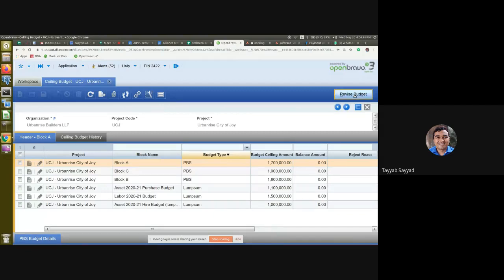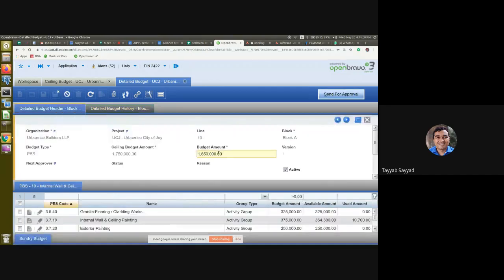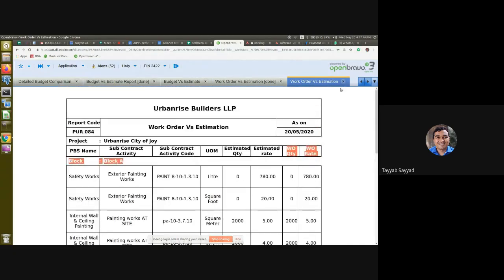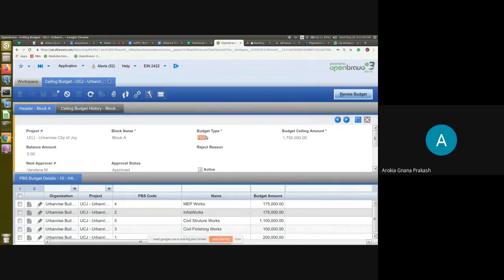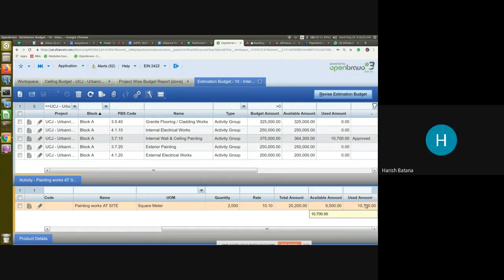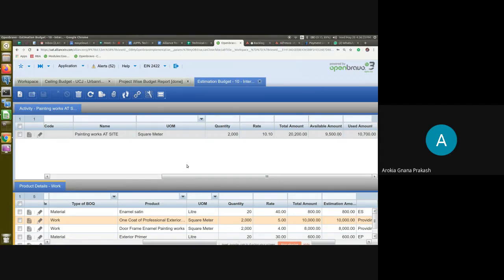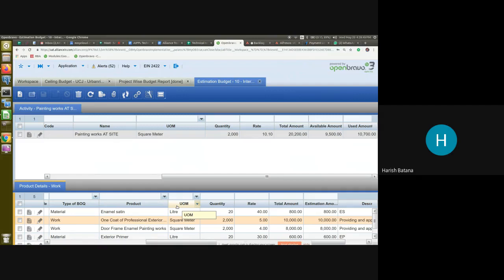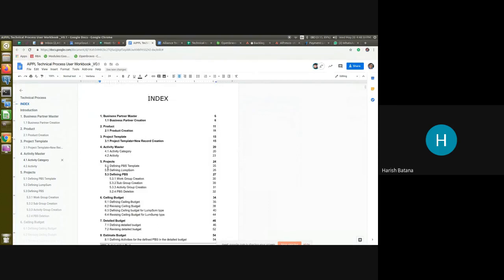Budget & Contracts Module Training Session 3